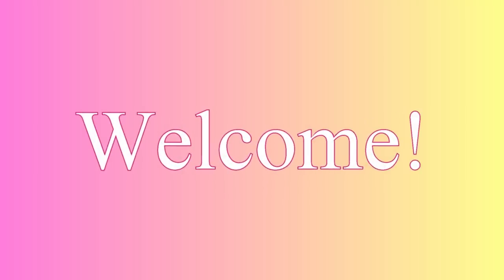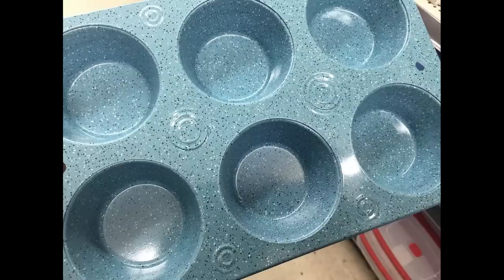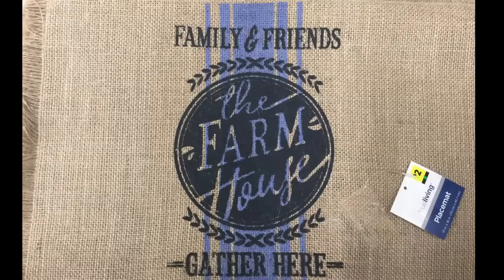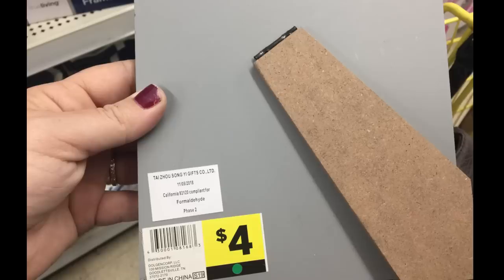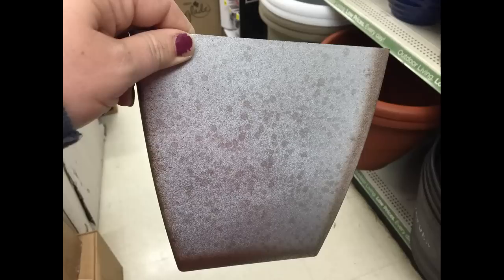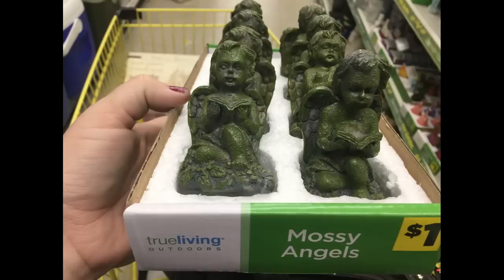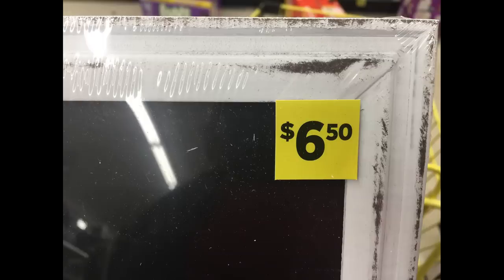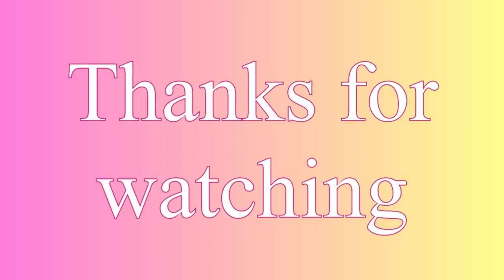Farmhouse at Dollar General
I went out to Dollar General to look for some shelves for my daughters room and I am so glad that I did. I didn't find the shelves that I was looking for but what I did find was well worth the trip. Loads of new farmhouse décor at super great prices. I ended up buying the round shelves with the chicken wire I show in the thumbnail and beginning of the video.They were a steal for just $6 each. I know I have seen similar style shelves at Hobby Lobby for more than triple that amount. They are so pretty! I hope you enjoy all of the farmhouse décor that I found to share with you.. They also had a lot of fairy garden supplies and I wanted to share those with y'all because I know I had a subscriber specifically ask if I had seen the fairy garden campers at Dollar Tree ,,, which I have not but was excited to find them at Dollar General and wanted them to see where they can find them for their garden. I am hoping to get out to Dollar Tree tomorrow so I can get our first Dollar Tree video up for the month of April. I hope you enjoy this video and hope that each and everyone of you have an amazing week ahead!